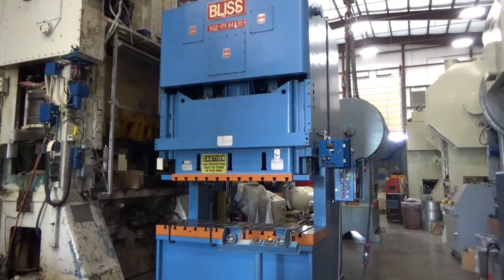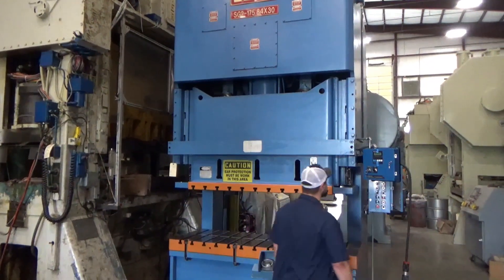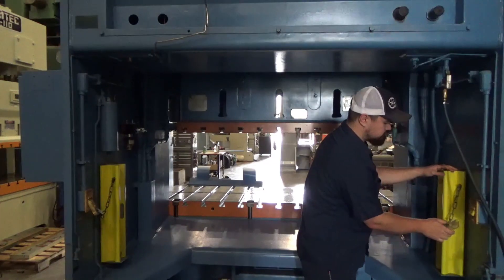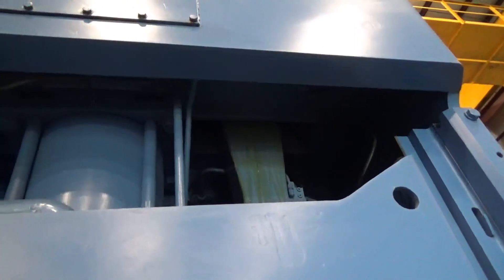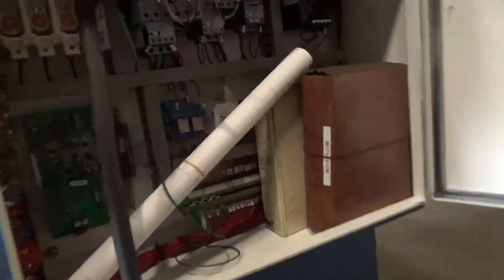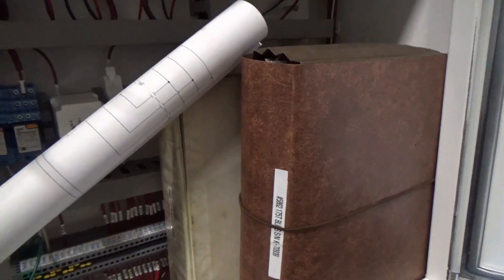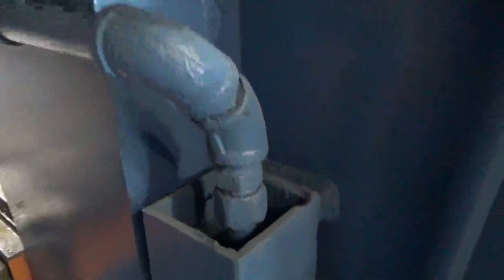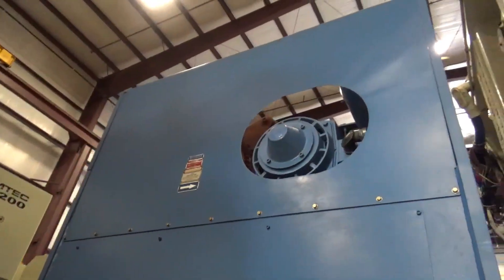175 TON BLISS DC GAP FRAME PRESS - ALMA #5862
175 TON BLISS
DC GAP FRAME PRESS
ALMA MACHINERY #5862